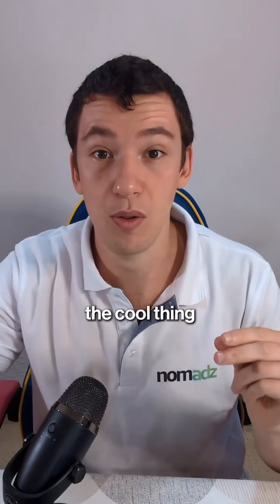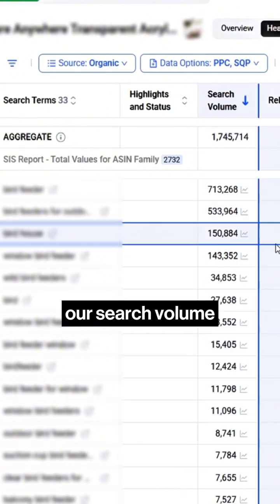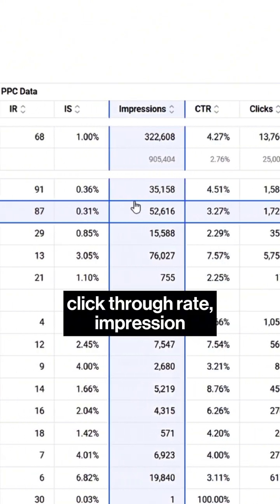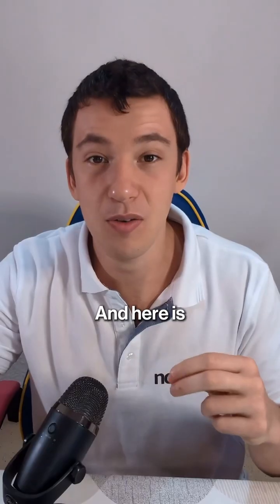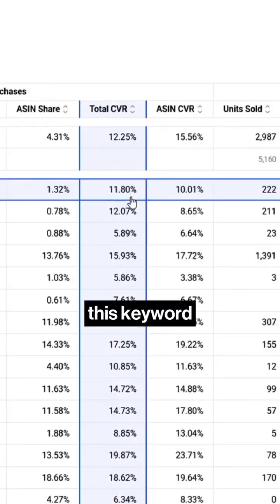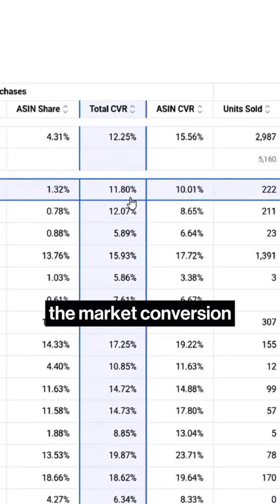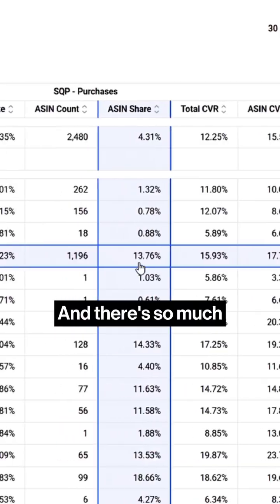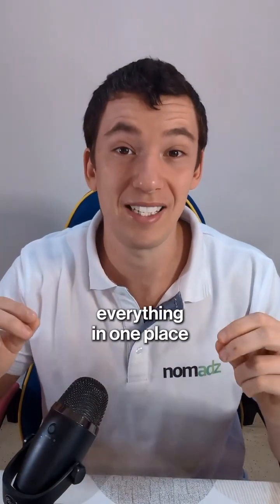Smarter Amazon Ads with Data Dive + Rank Radar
In this video, we walk through how to use the new Rank Radar per product and how connecting your PPC data and Search Query Report gives you all the keyword and market insights in one place. See keyword rankings, search volume, conversion rates, CPC, ACOS, spend, and sales, and understand where to push harder or pull back.